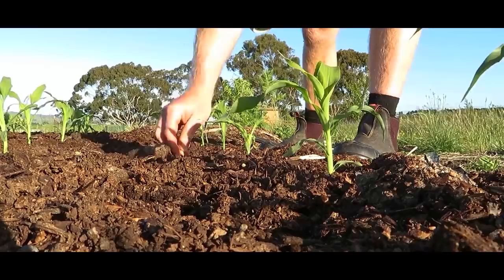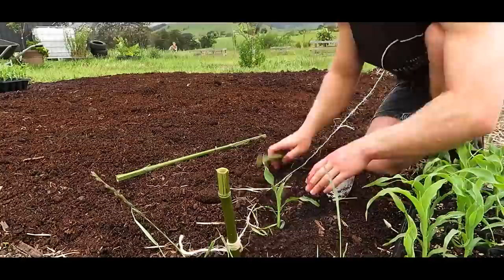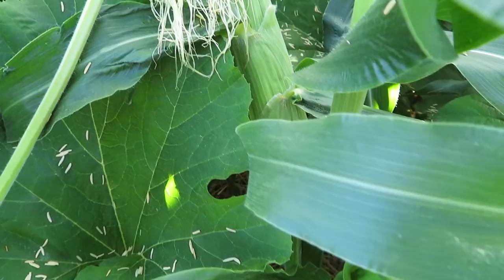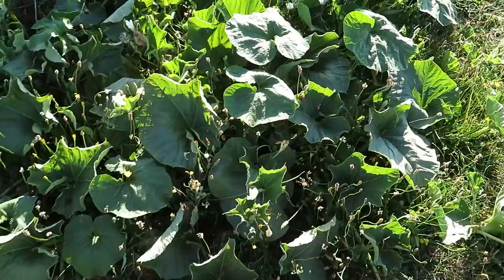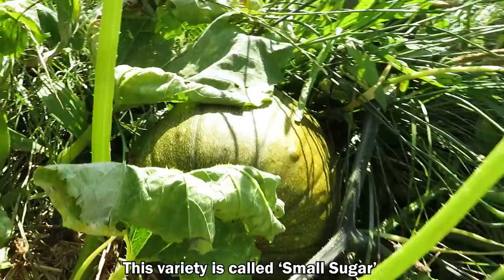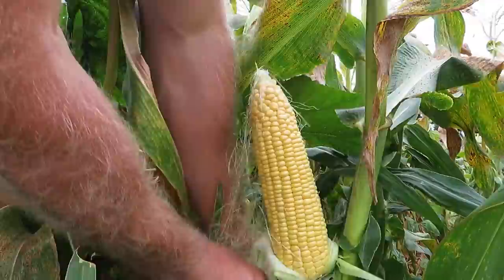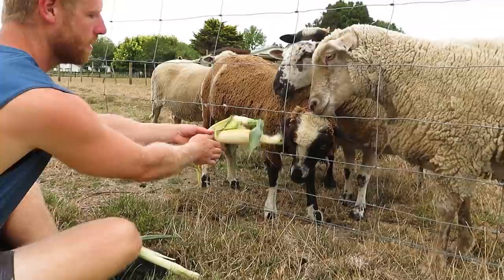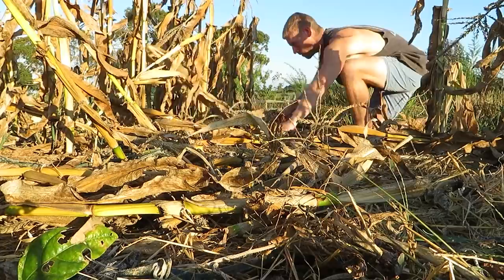Growing a NO DIG Garden from START TO FINISH - Growth and Harvests Over 5 Months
In today's video, I'll be setting up and starting a no dig garden and following along the process for several months, growing in it from start to finish, including all of the harvests we get from this garden in 5 months. In this no-dig, or no till garden, I'm growing with the 3 sisters method of interplanting corn, with beans, squash and pumpkins. This is a companion planting technique practiced by indigenous people of North America, and it's a great combination of plants to grow over the Summer. It's an excellent way to maximize space in the garden, and you can easily grow a lot of food. I've been using no dig garden methods for awhile now and have found it to be an easy way to garden with minimal effort and input, whilst having a fantastic output of vegetables that seem to thrive in this method, and build soil whilst doing so. Such a great way to garden to protect soil life.
You can layer a whole lot of organic materials like I did, which is also called a lasagna garden (as it's a whole lot of layers), or another easy method which I've also had great growing success with, is to lay cardboard onto the grass and then put a thick layer of compost over top of this, and plant directly into it. This is the no dig method that Charles Dowding also uses and advocates for and I'm definitely a huge fan of it after seeing the results first hand.

Varieties that I grew:
Sweetcorn, Long Island Cheese pumpkin, Butternut Squash, Grey Pumpkin, Small sugar pumpkin, Scarlet runner beans, Peans, Bottle gourds, Sunflower

This is the tool I use for YouTube to get my videos to rank in search to get more views

The Kiwi Grower is a channel featuring all sorts of unusual and exotic fruiting plants with tips of how to successfully grow them. I'm interested in all things gardening and love growing edible plants.
I live on a 2 acre piece of land in New Zealand where we are turning a grass paddock into and abundant, edible paradise! So come along on this journey with me as I experiment with growing, and try to push the limits of what I can grow in my area. I'll share with you my successes and failures so hopefully you'll learn from them and have a go yourself!